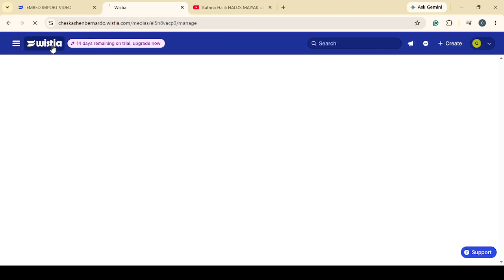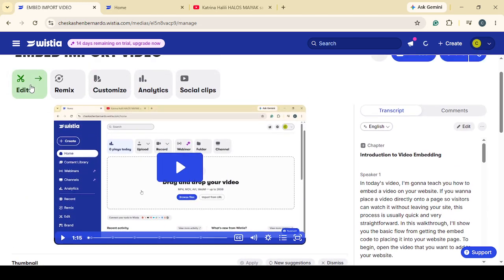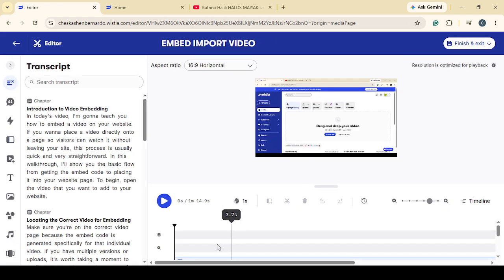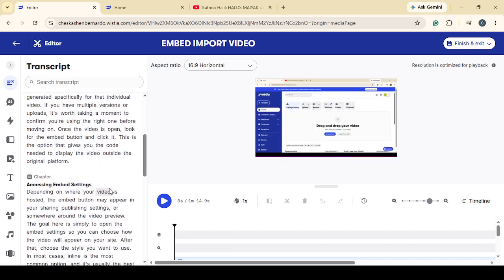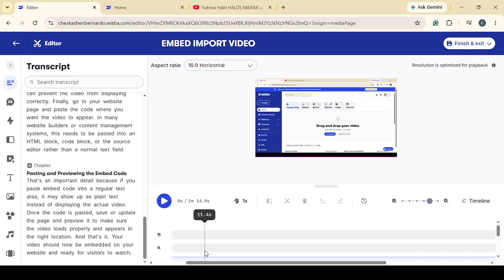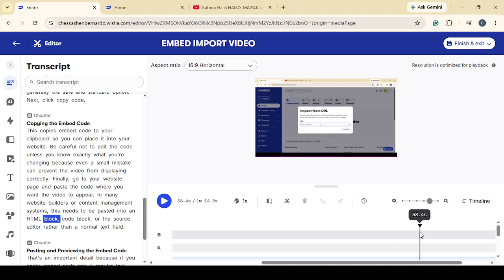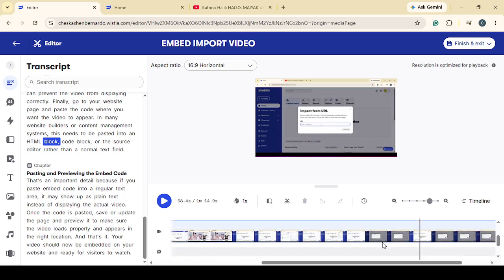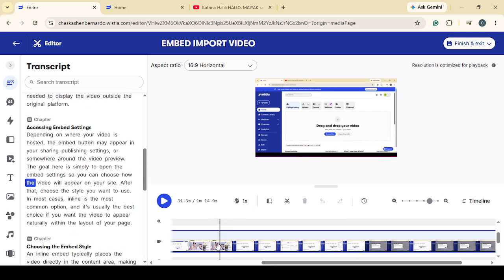How to turn on Loop in the video player